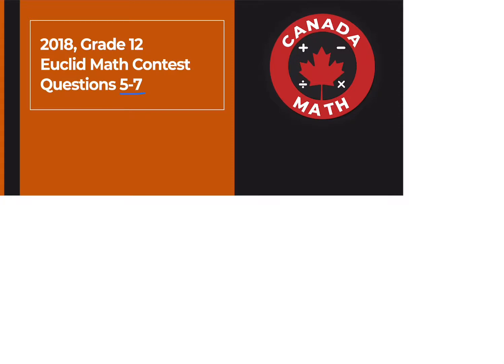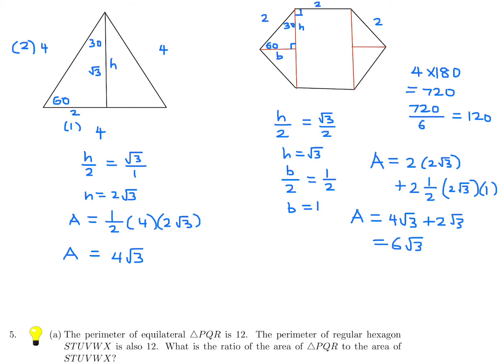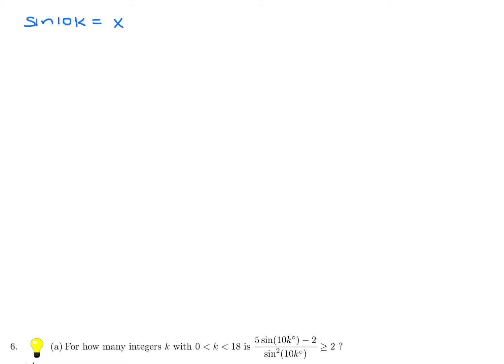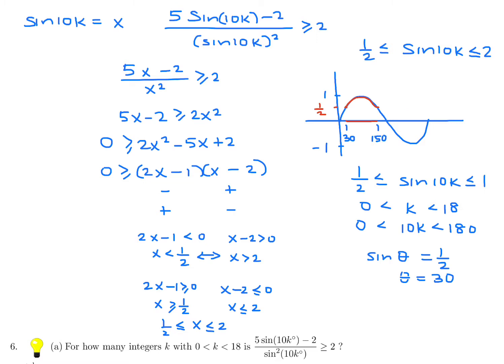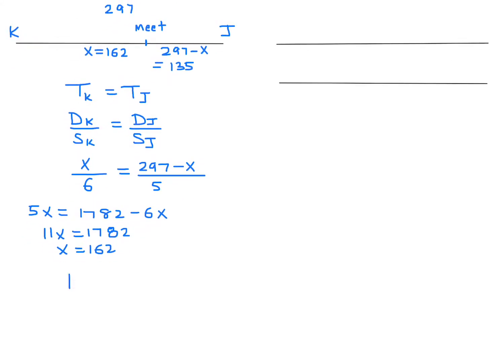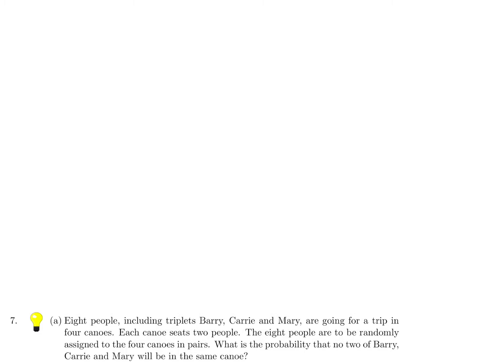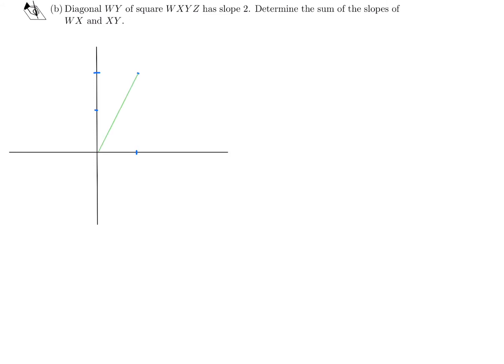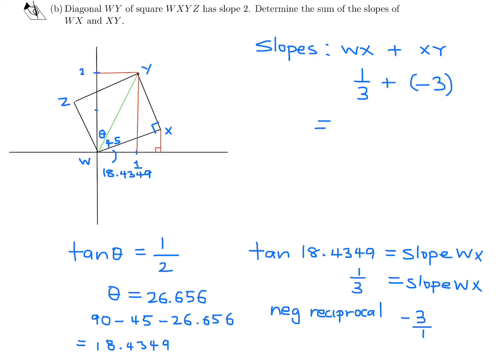2018, Grade 12, Euclid Math Contest | Questions 5-7